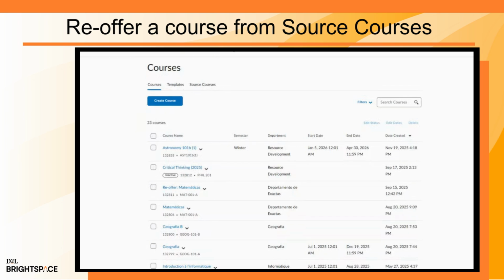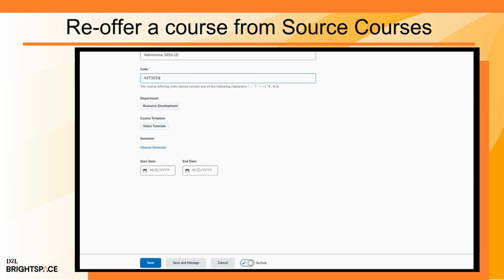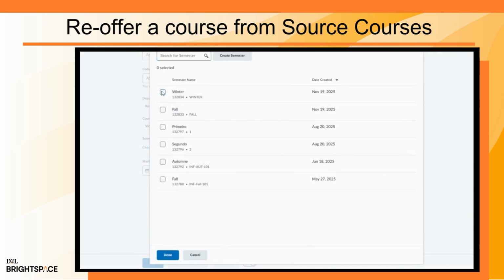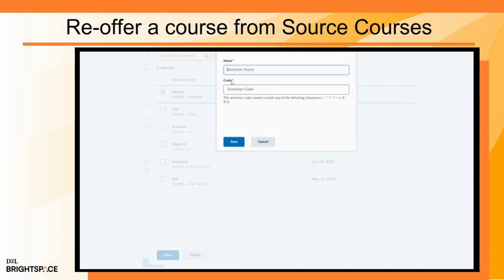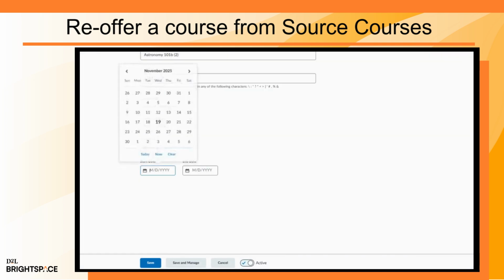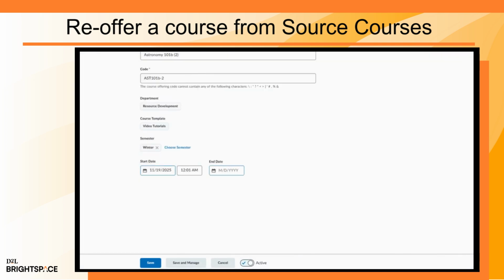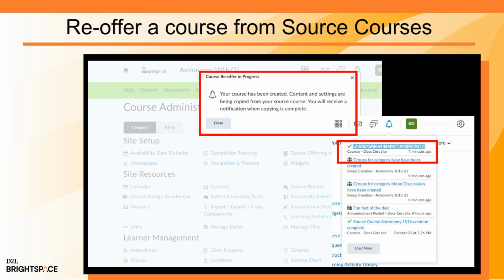Reoffer a course from Source Courses | Administrator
This video shows you how to re-offer a course using Source Courses in the Courses tool. Re-offering courses this way provides an efficient and flexible approach when content is regularly reused or updated for recertification and retraining across your organization

Chapters
00:00 - Introduction
00:21 - Permission requirements for re-offering a source course
00:35 - Re-offer a course from Source Courses
01:36 - Important Considerations - Dates and Enrollments
02:33 - Conclusion